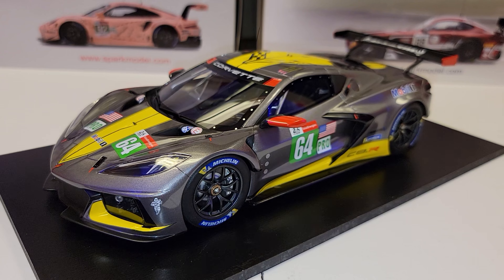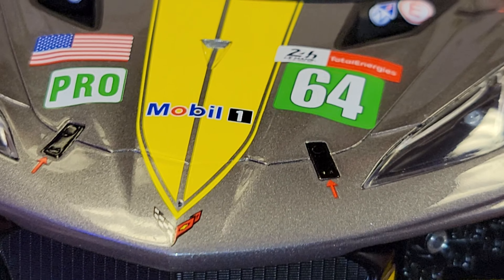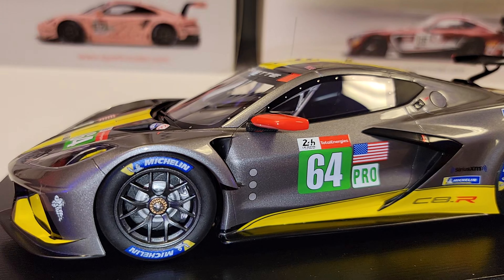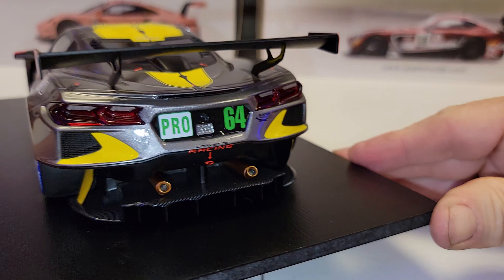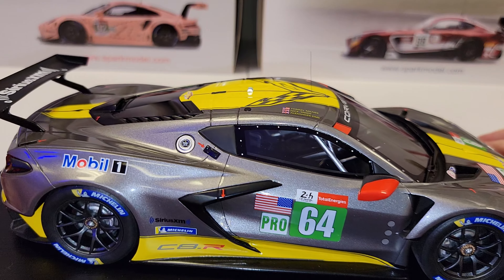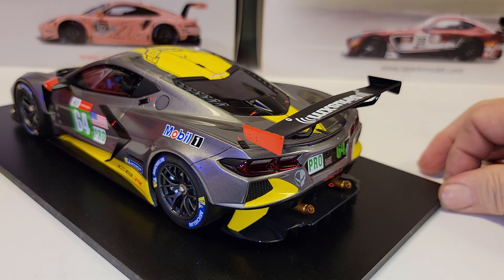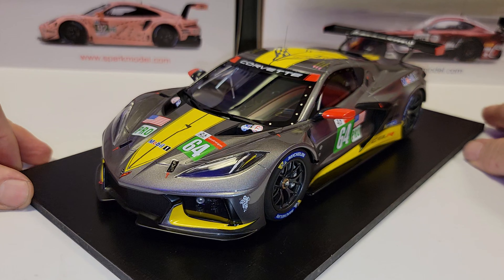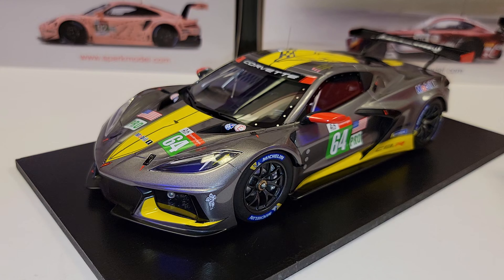2021 Corvette C8R GTE PRO 1:18 Model by TOP SPEED: REVIEW